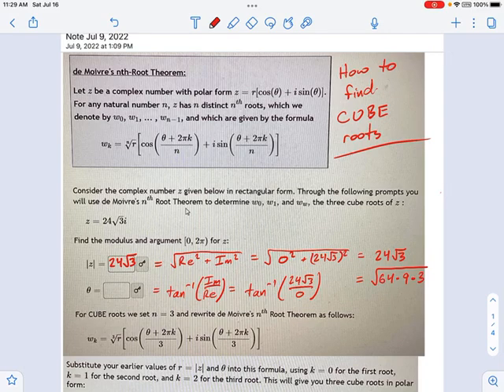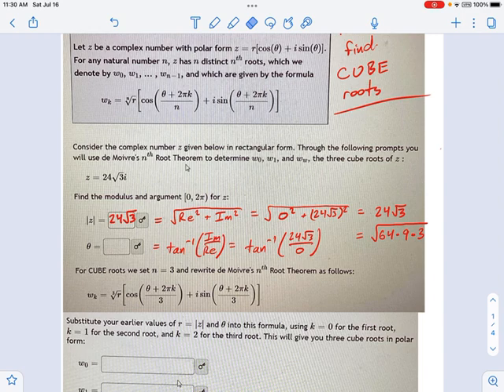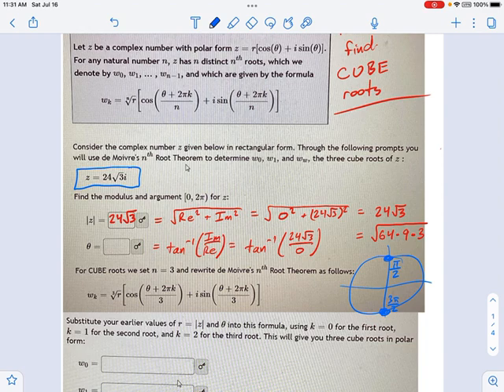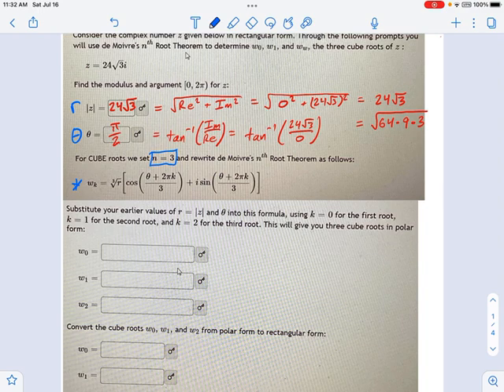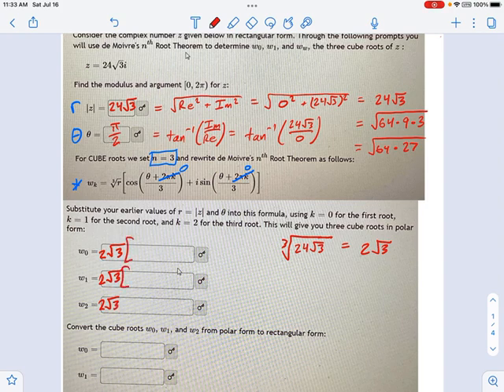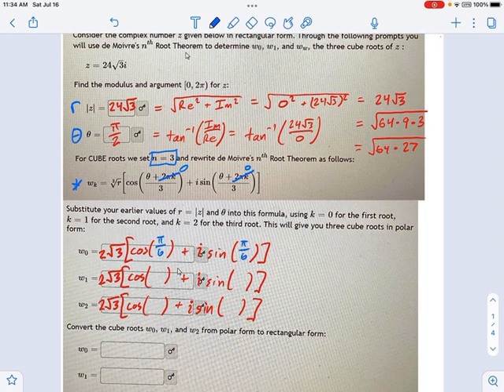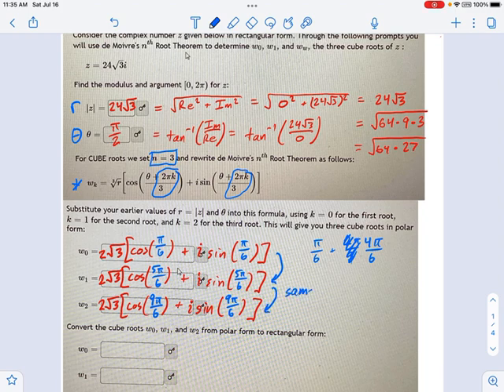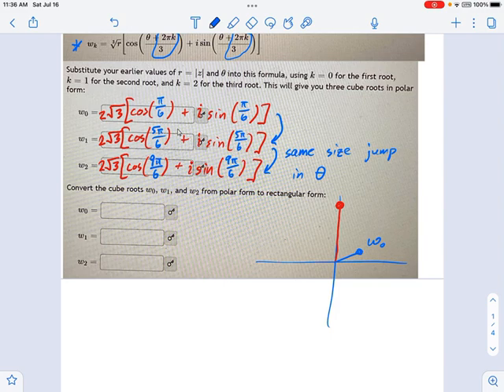SM3.12.51 — Intro de Moivre Root Theorem for Complex Cube Roots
Murphy Math --
Introduction to de Moivre's nth-Root Theorem for complex numbers, with a focus on applying the theorem to cube roots.  Includes conversion between rectangular (Cartesian) and polar coordinates for complex numbers.